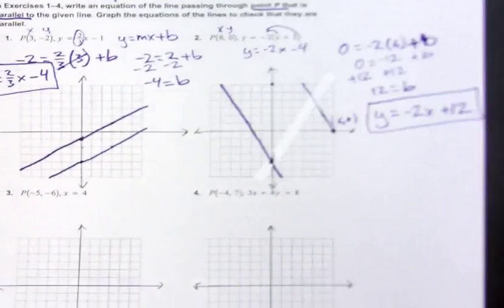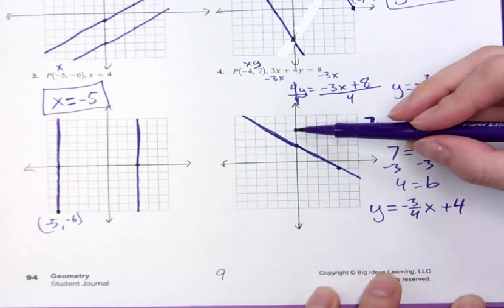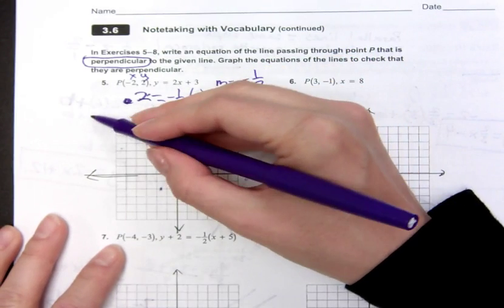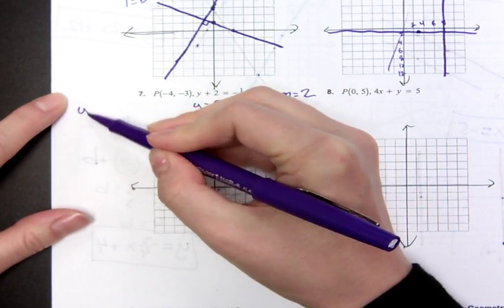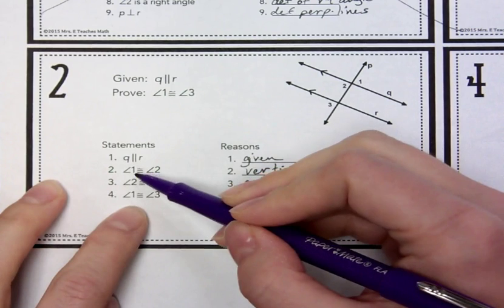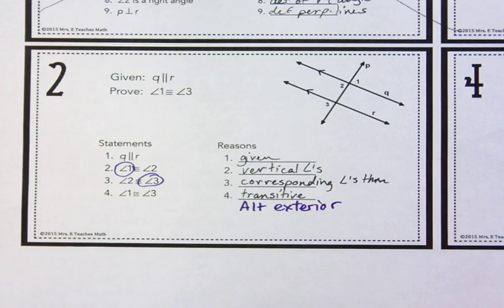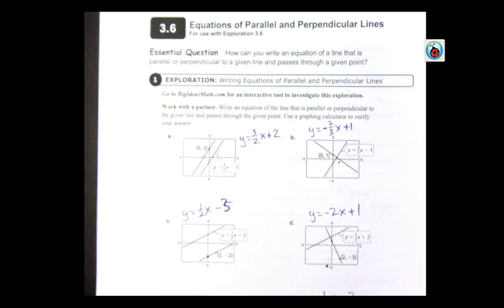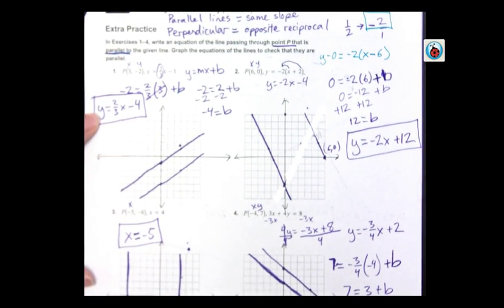PAP 3 5 3 6 Notes